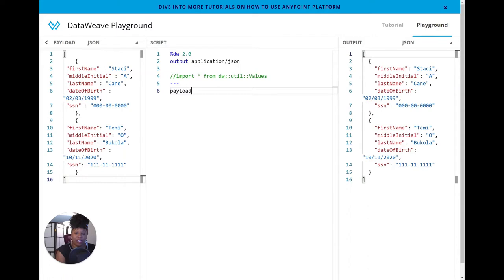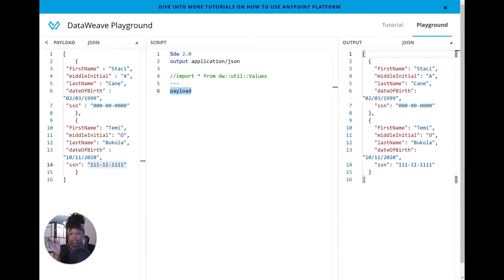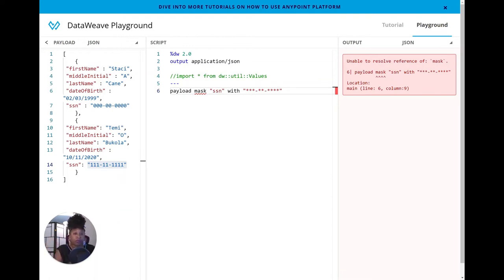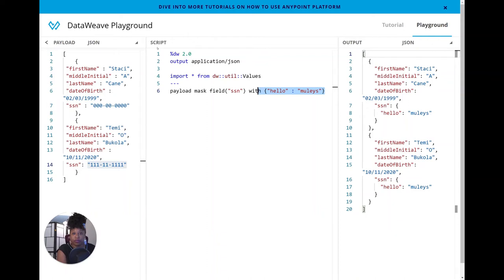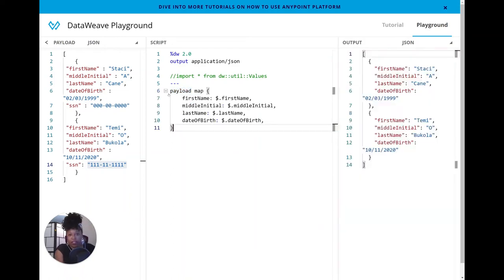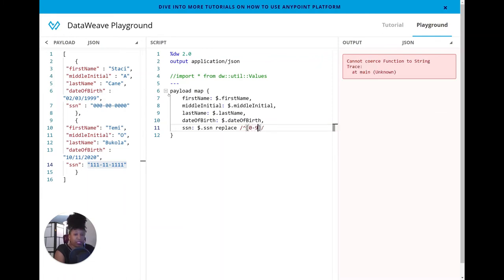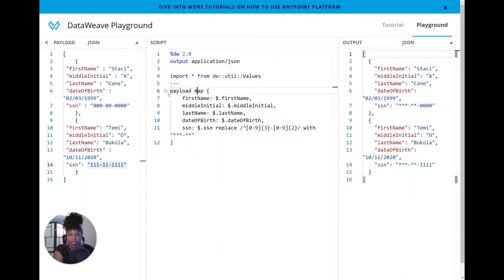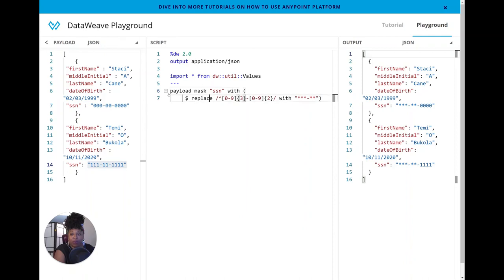Mask Sensitive Data using DataWeave like a Pro MuleSoft Tutorial for Beginners